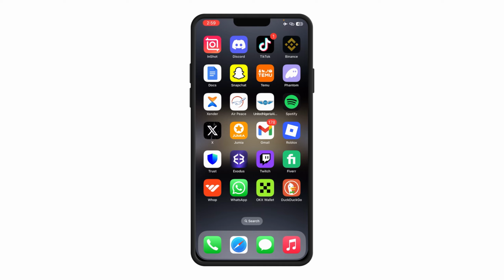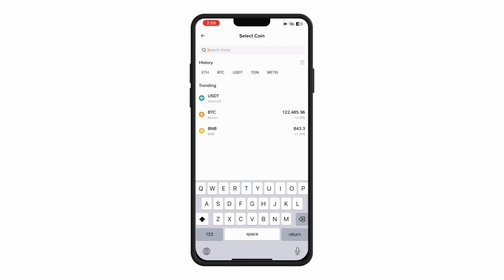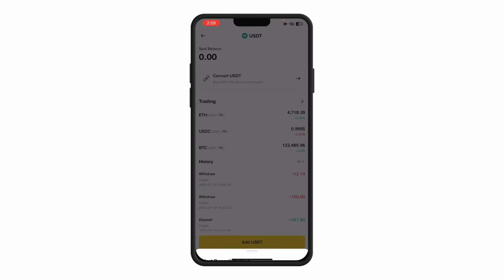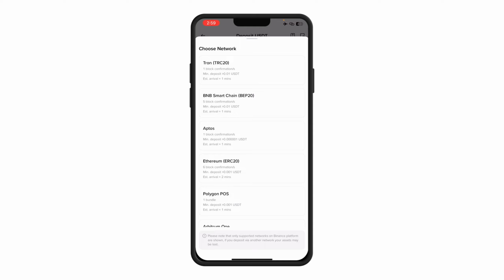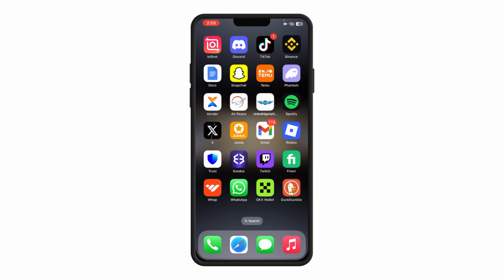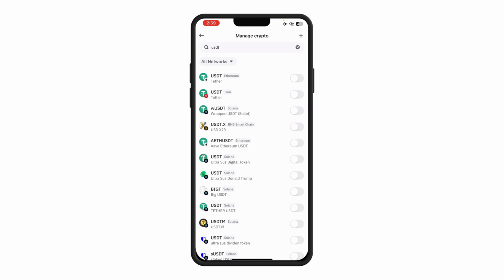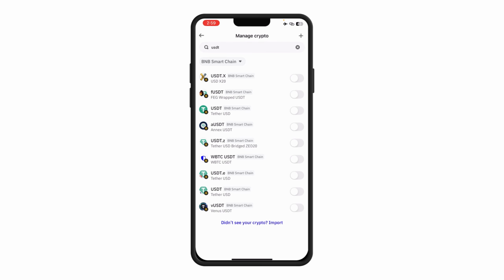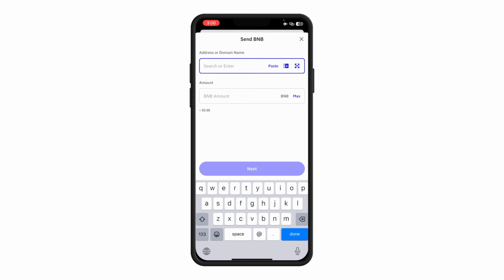How To Withdraw USDT BEP20 From Trust Wallet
In this video I'd show you How To Withdraw USDT BEP20 From Trust Wallet , Ensure you subscribe & turn on the bell notifications to this channel for lots of more educational guides and contents like this.